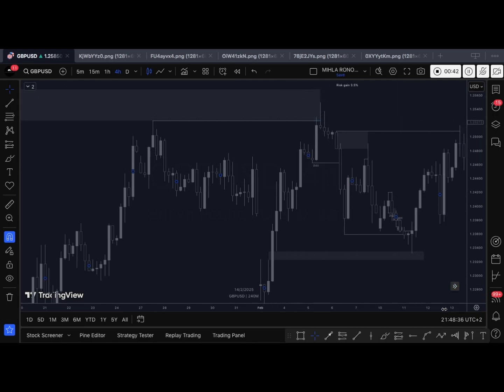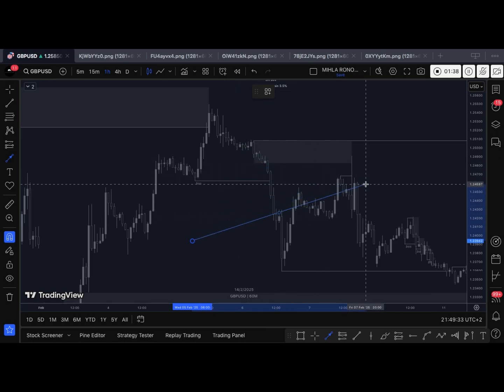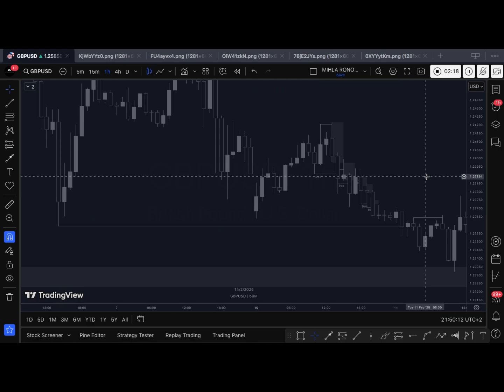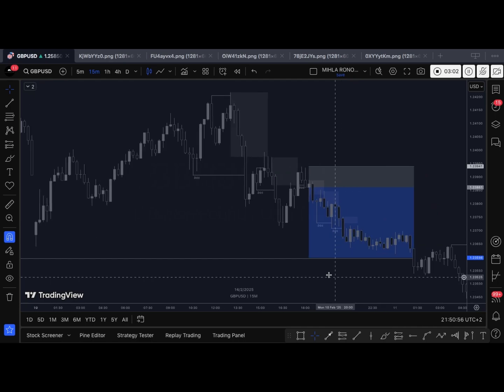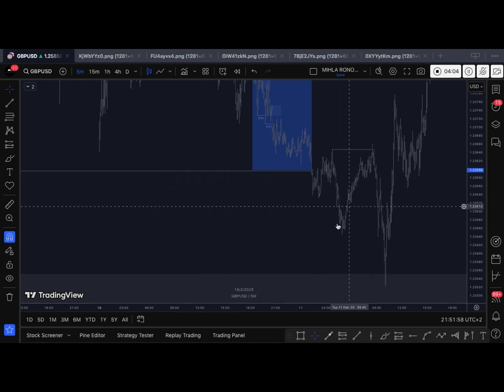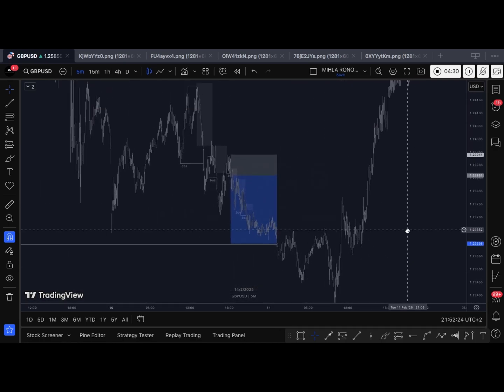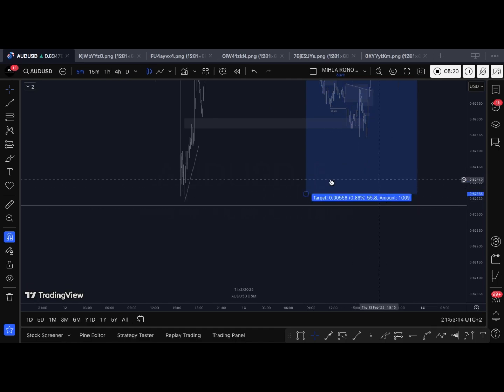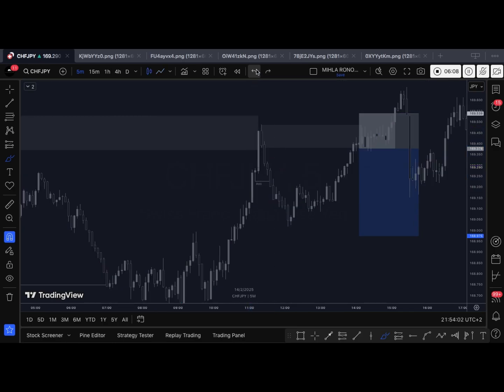HERES HOW I MADE 5% DAY TRADING ( FULL STRATEGY)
🚨 WANT CONSISTENT 5% DAILY GAINS?🚨
In this video, I’m breaking down *exactly* how I achieved a **5% daily return** through day trading—step by step! Whether you’re a beginner or seasoned trader, you’ll learn:
✅ **The exact strategy** I used (with chart examples)
✅ **Entry/exit rules** to maximize profits
✅ **Risk management tips** to protect your capital
✅ Real-time trade breakdowns + mistakes to avoid